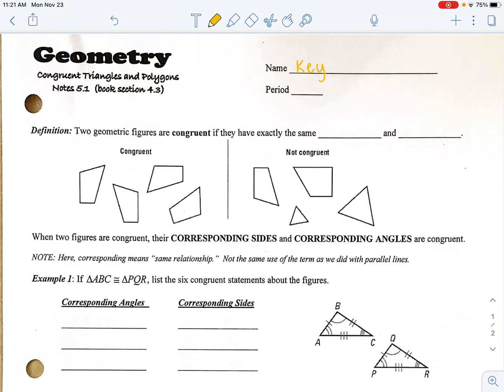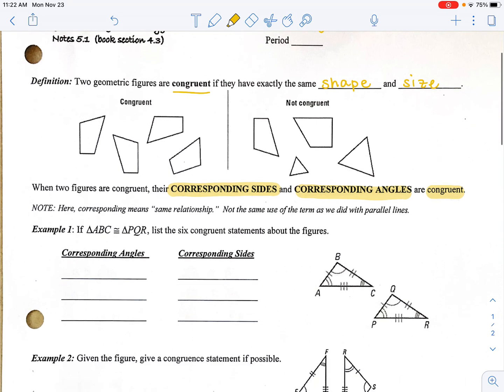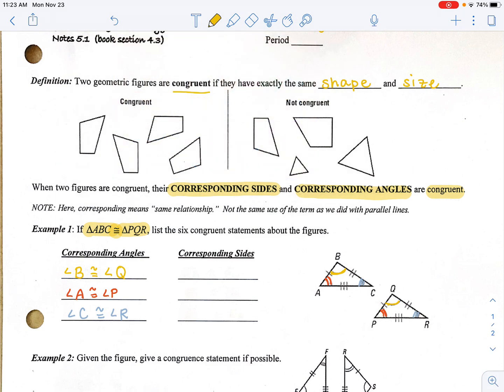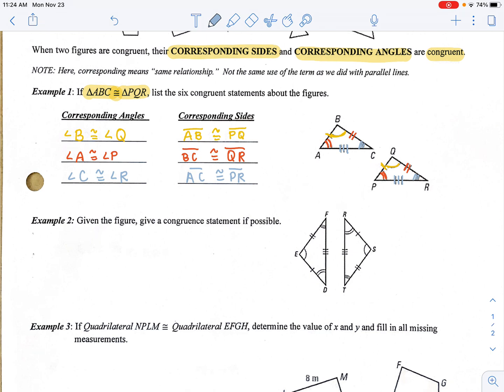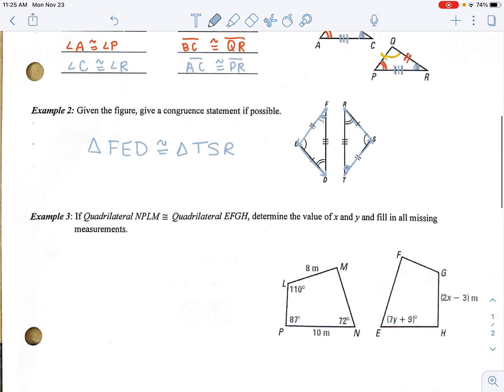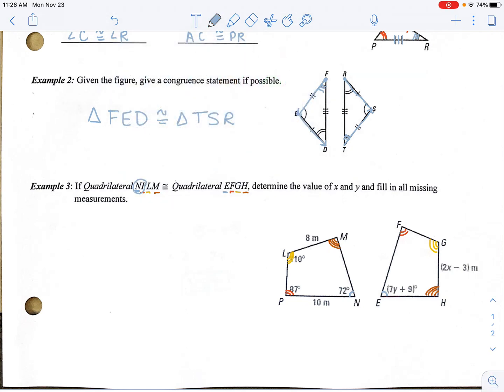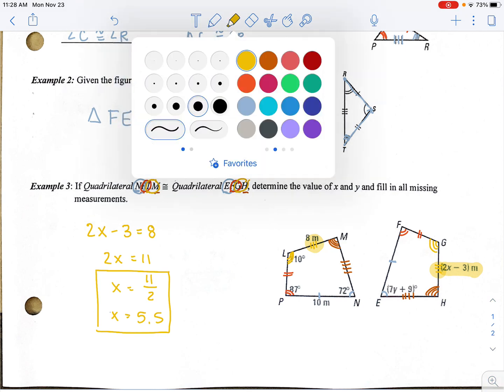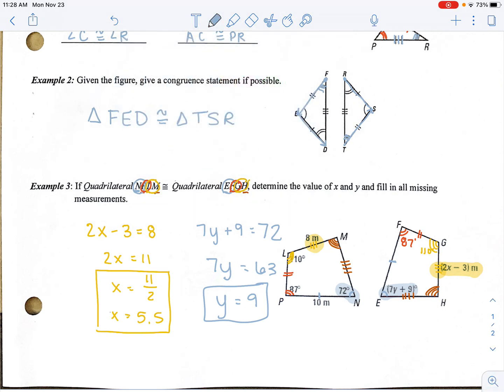5.1 Congruent Polygons Notes